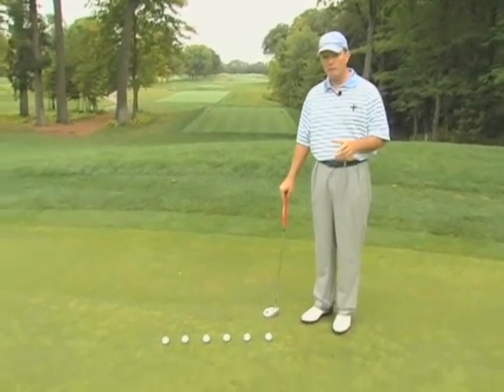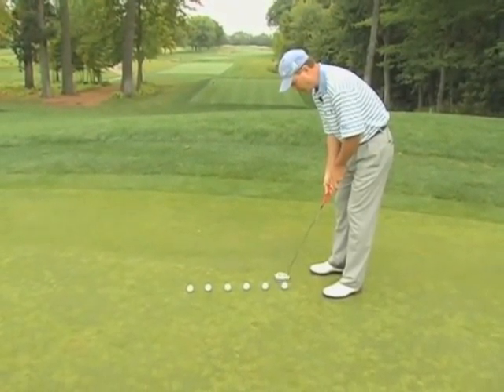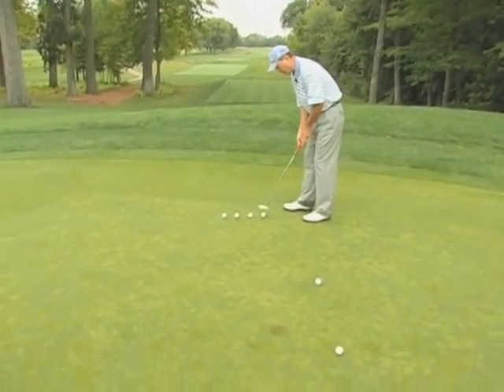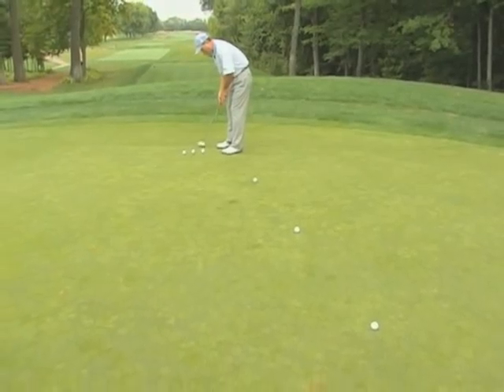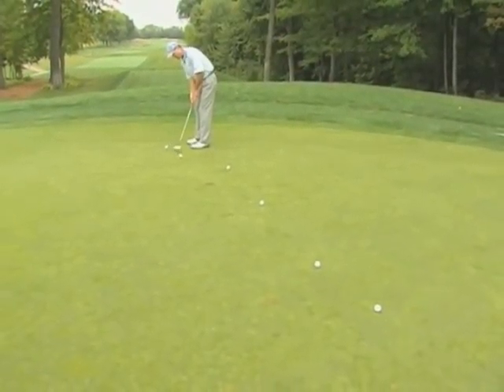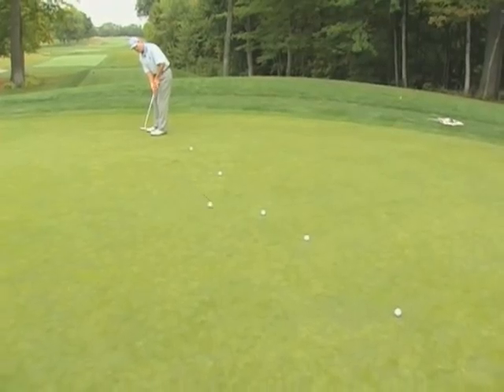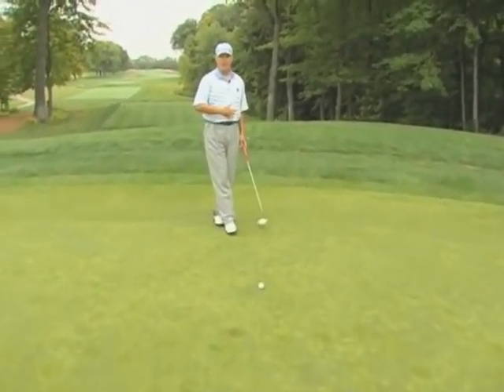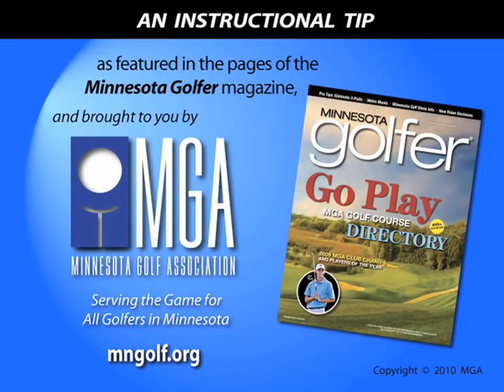Barge Ladder Putting Drill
Mike Barge, director of golf instruction of Hazeltine National Golf Club, demonstrates his ladder putting drill to teach feel and length to help golfers avoid three-putting.